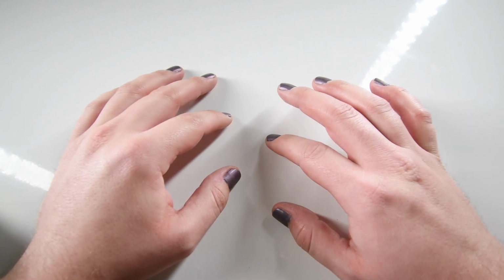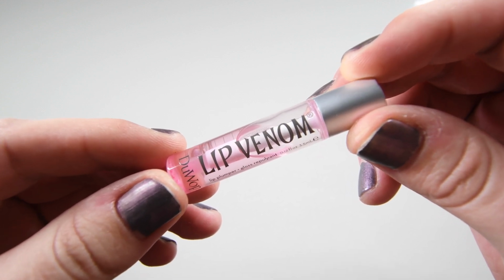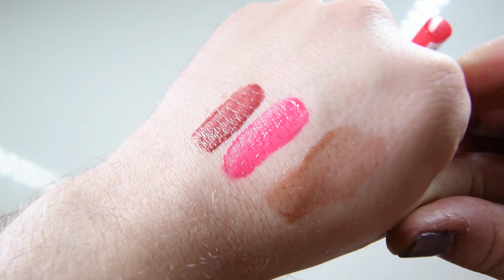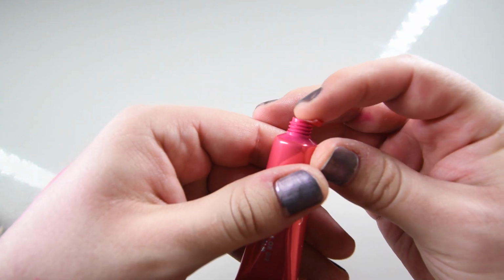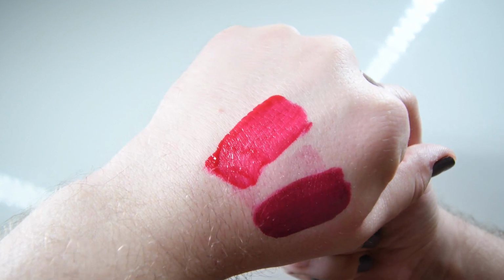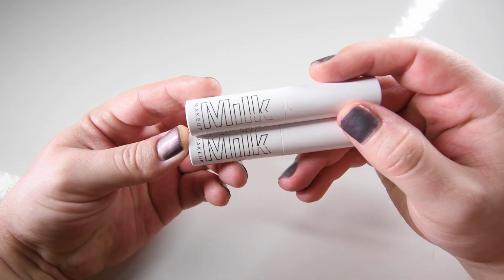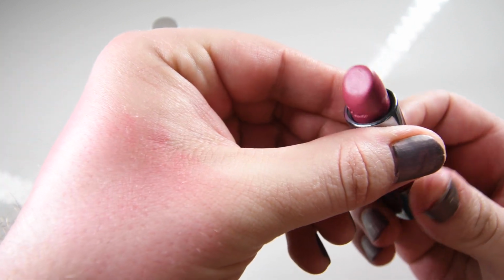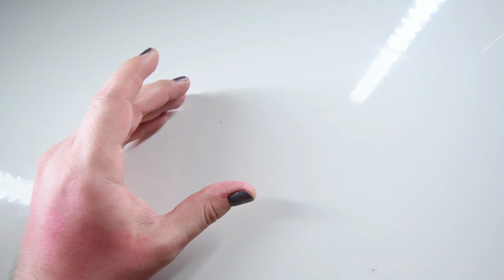Lip Collection 2021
My Lip collection might be small, but that didn't stop this video from being an hour long.
Join me as I run through all my lip pencils, glosses, stains, balms and lipsticks I currently own.
Also this is the first video I've recorded in 4K. That was a journey all on its own.